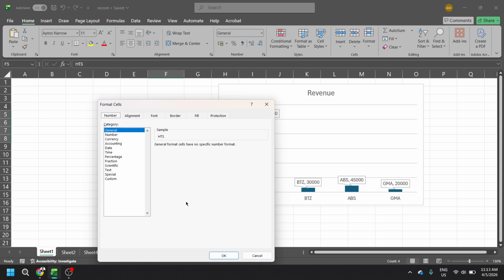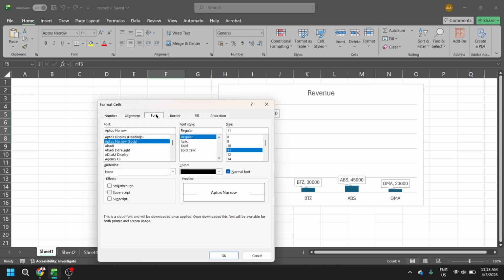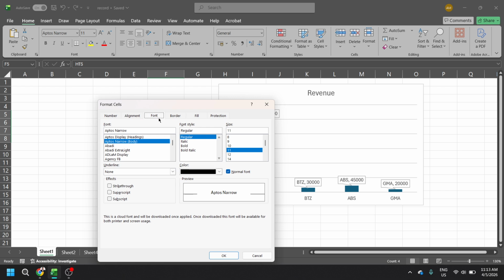How To Add Subscripts And Superscripts In Excel (Easy Guide)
In this video, we discuss how to add subscripts and superscripts in Excel to properly format complex math and chemical equations. Taking the time to format text characters accurately secures your scientific data entry. Check out this Excel tutorial for advanced text editing hacks.

00:00 Intro
00:23 Selecting the cell
00:36 Opening Format Cells menu
00:49 Navigating to Font tab
01:11 Subscript and Superscript effects
01:37 Formatting whole cell vs specific characters
02:08 Readability tips and removing effects
02:25 Summary and conclusion